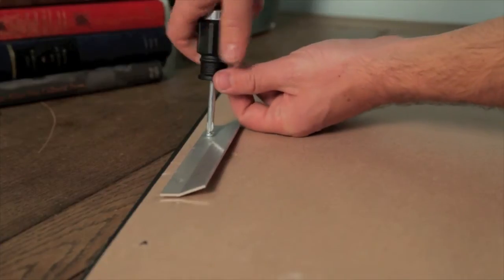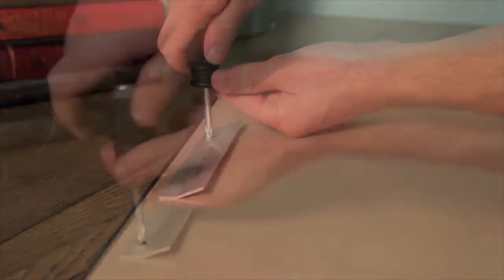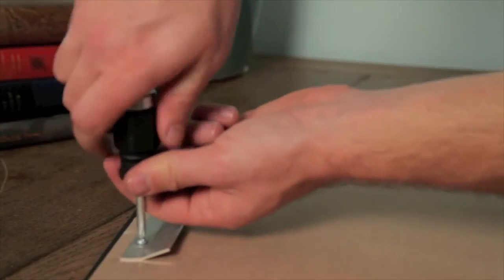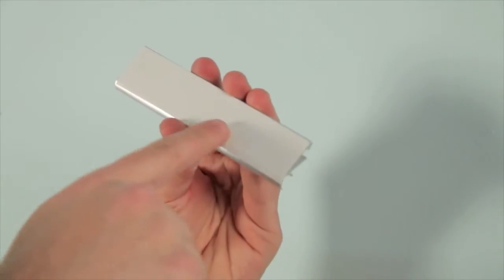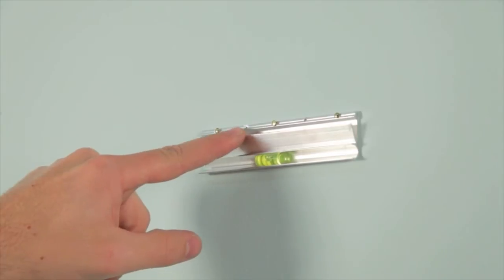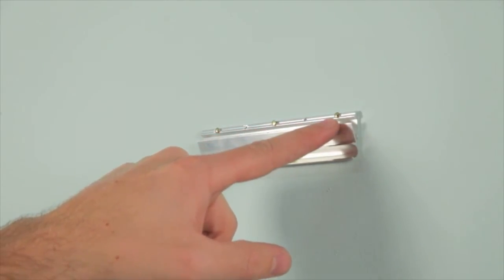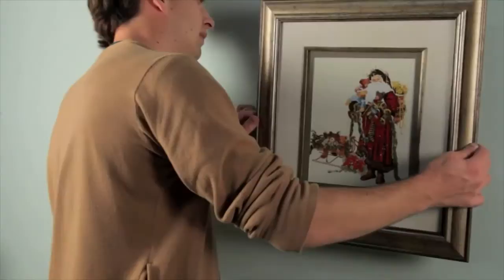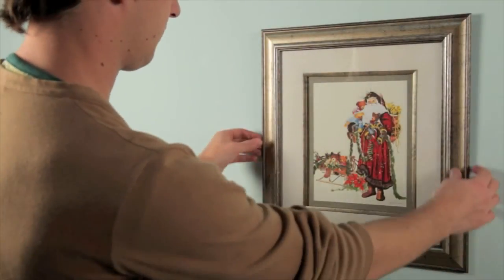Hangman Products: Apartment Hanger